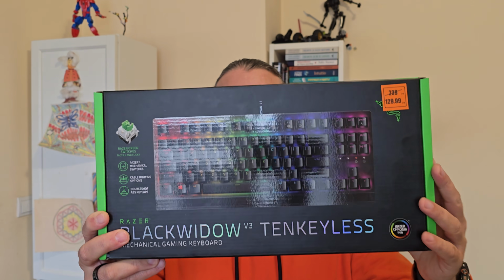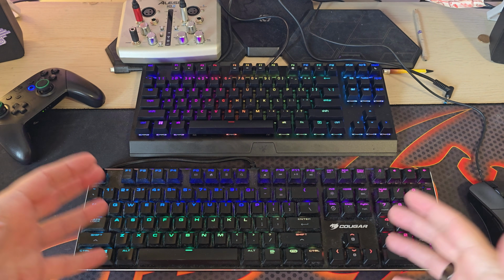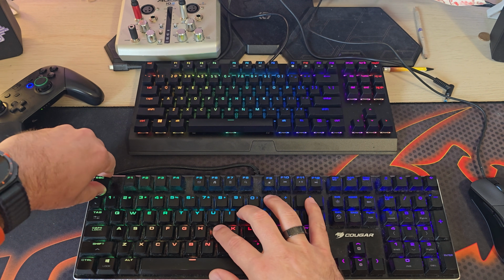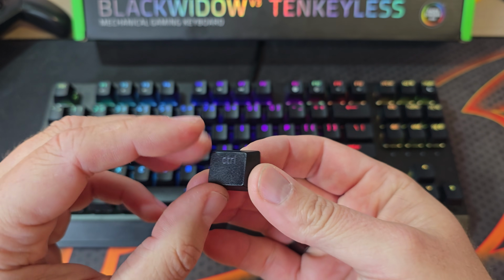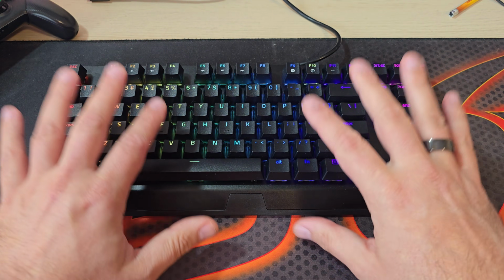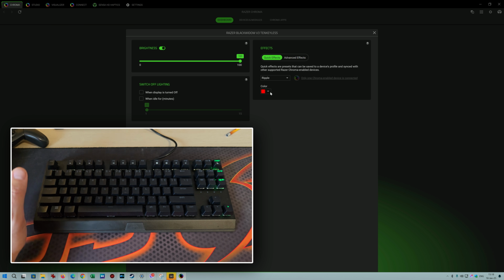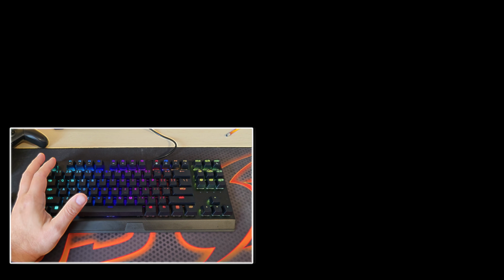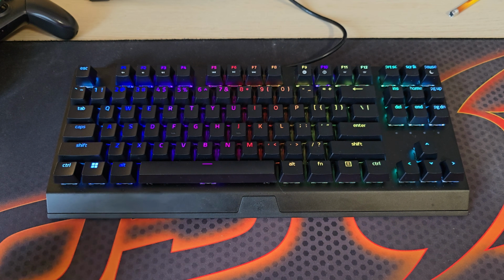Razer BlackWidow V3 Tenkeyless Green Switch Review - Too Loud! Mistake?